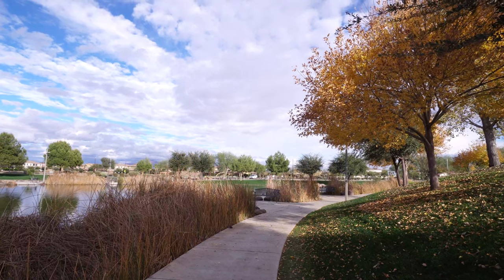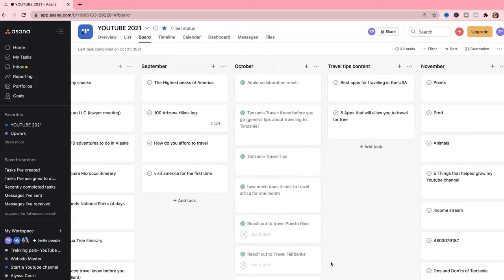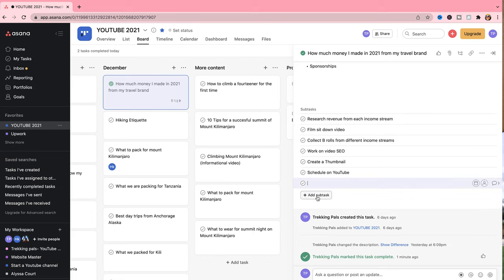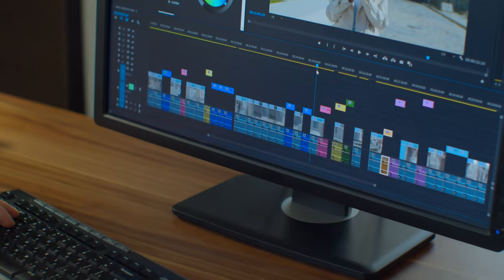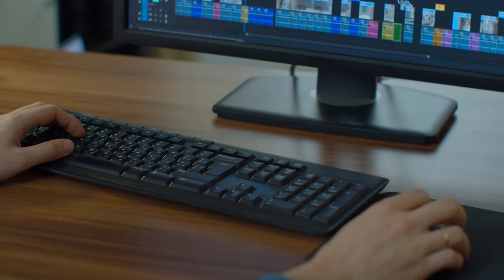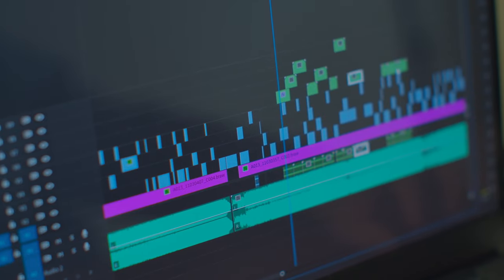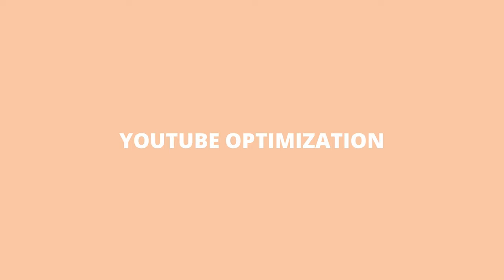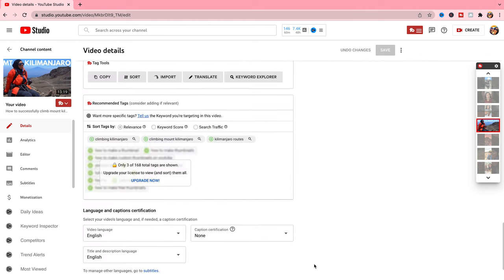HOW I PLAN CONTENT FOR YOUTUBE ( 4 STEPS)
The best youtube workflow (How to make a youtube video from scratch)